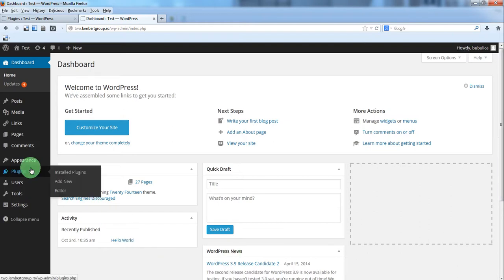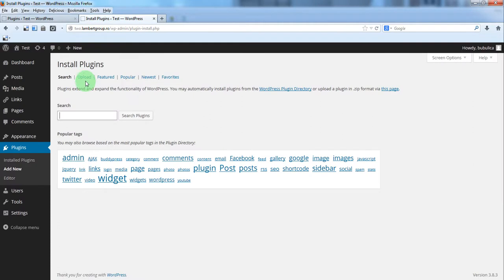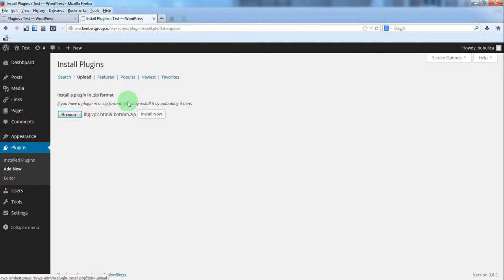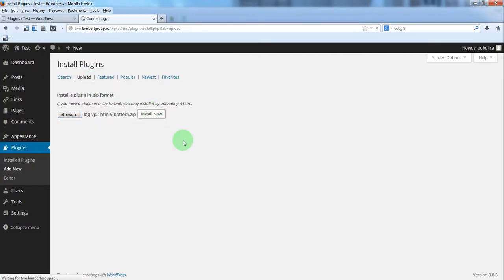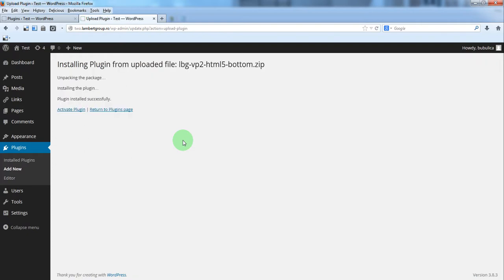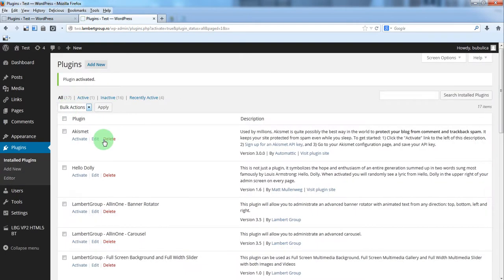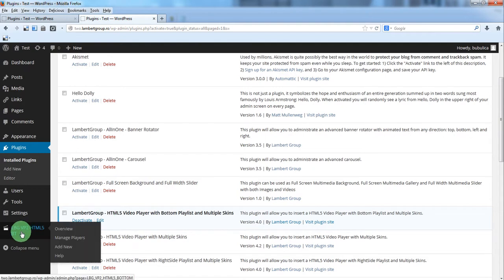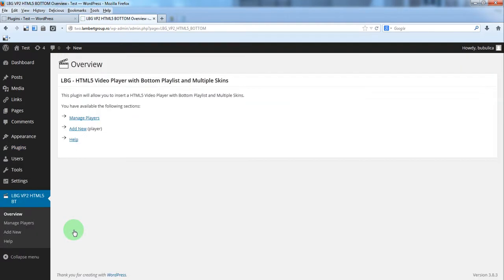HTML5 Video Player With Bottom Playlist - Installation